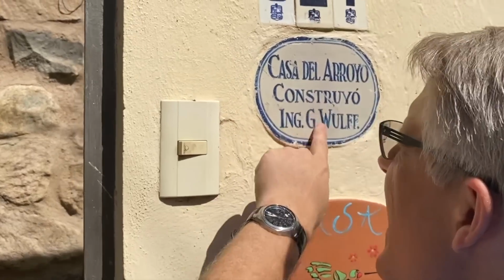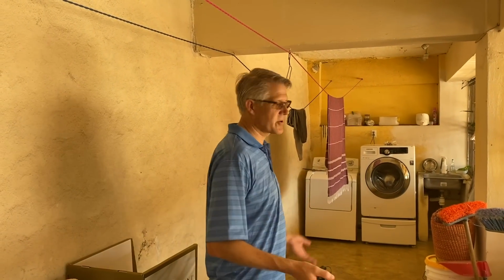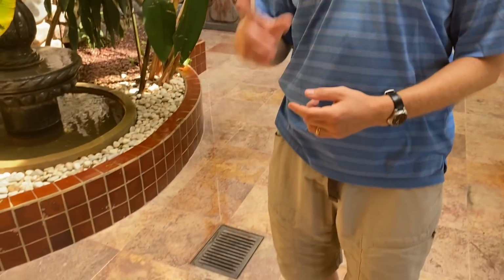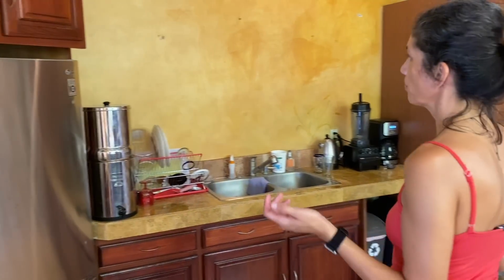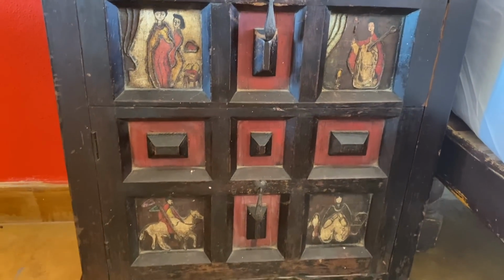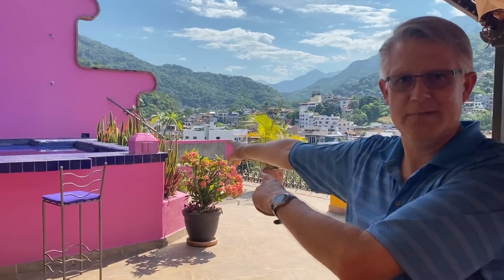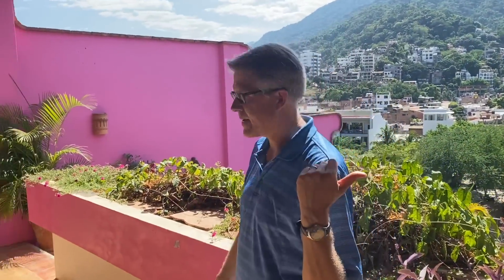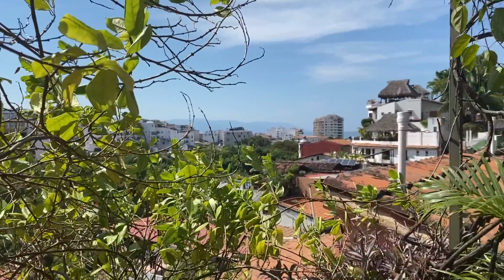Our Puerto Vallarta Mexico House Tour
This video showcases our "new" old home in the Gringo Gulch area of Puerto Vallarta that was originally constructed by Guillermo Wulff in the late 50s early 60s. Hopefully folks looking to buy a home in Mexico or are looking for home design ideas will benefit from this walkthrough. We are also open for your home ideas on how we should decorate our house, so please provide suggestions!